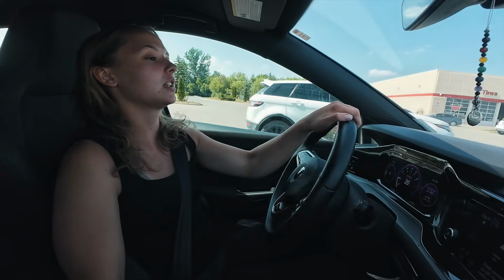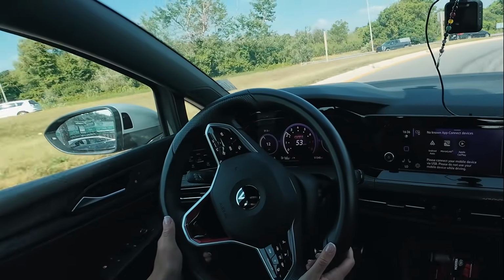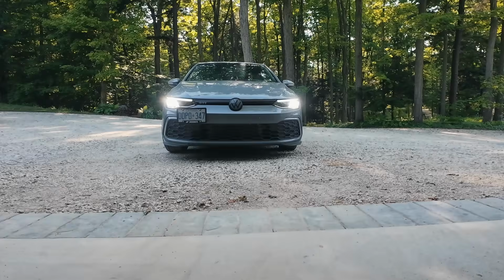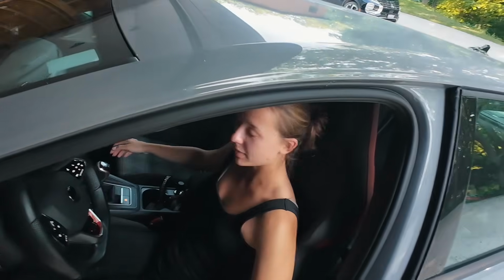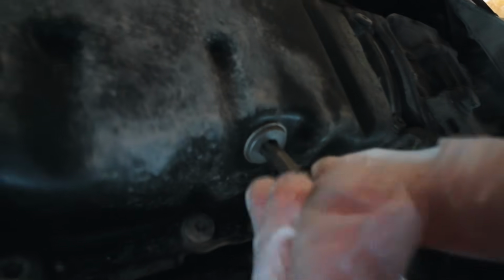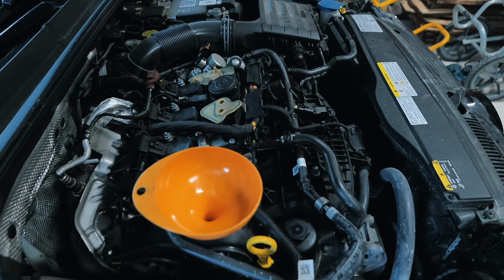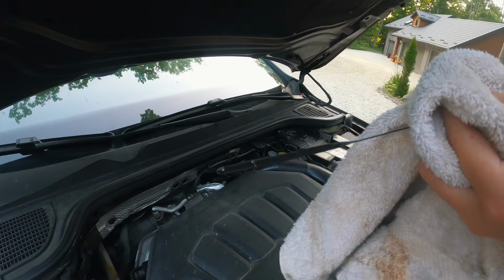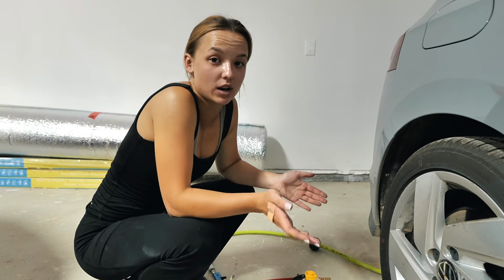DIY: GTI Oil Change - Save $$ or Wreck Your Car?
Join me as I tackle my first DIY oil change on the Volkswagen GTI with real risks, rookie mistakes, and lessons learned along the way.

Is it worth the savings, or should you leave it to the pros?
A hands-on look at car maintenance from a female enthusiast’s perspective.

Watch to see what went wrong, what went right and if I could actually pull it off solo.